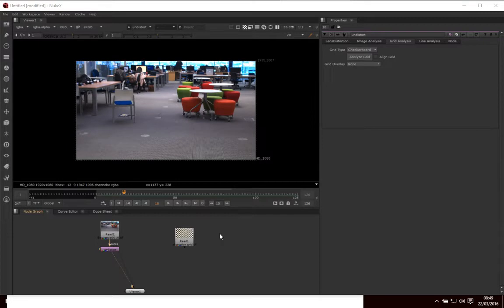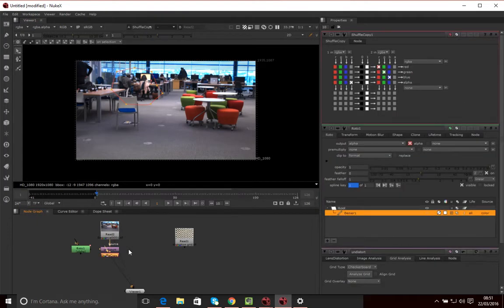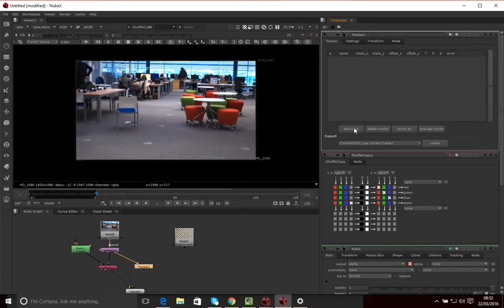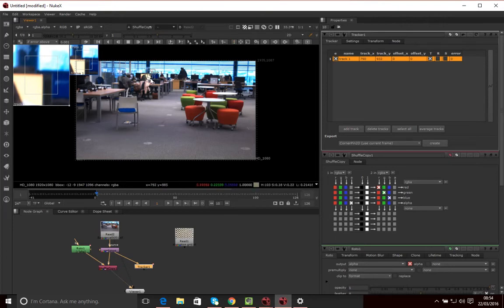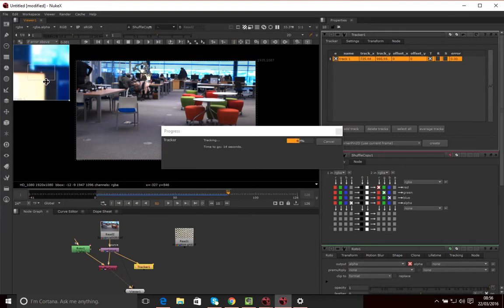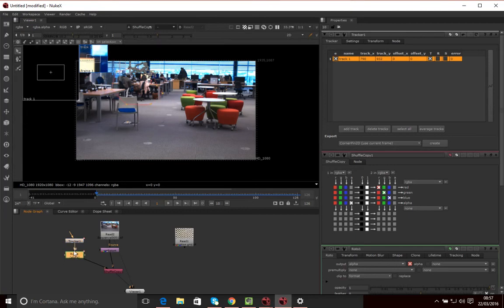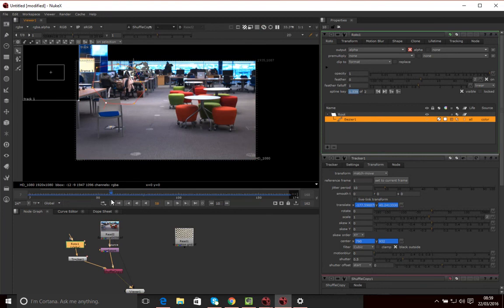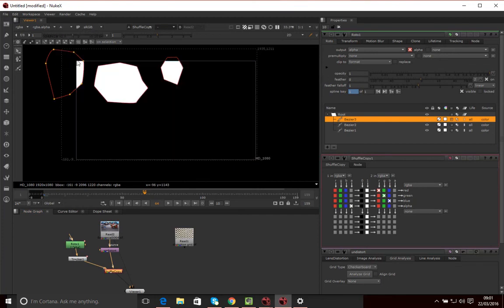Nuke Camera Tracking and 3D Compositing - Part 2 of 9 - Masking Moving Objects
Part 2 - Any objects moving in the scene will cause problems, so need to be masked out.  This tutorial shows how to create a mask that lock to the scene using a 2D tracking node.

This series of videos takes you through the process of camera tracking in Nuke and compositing 3D objects.